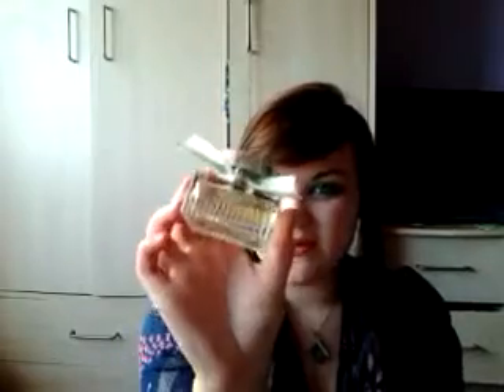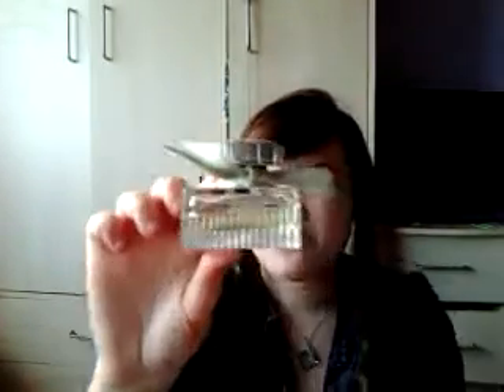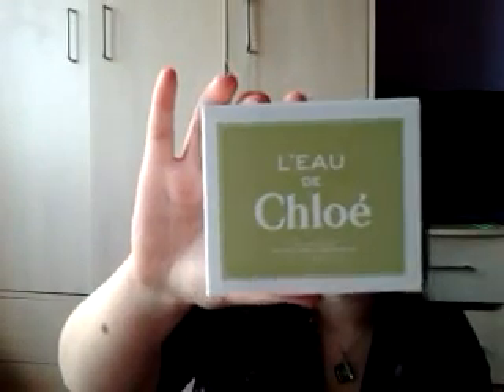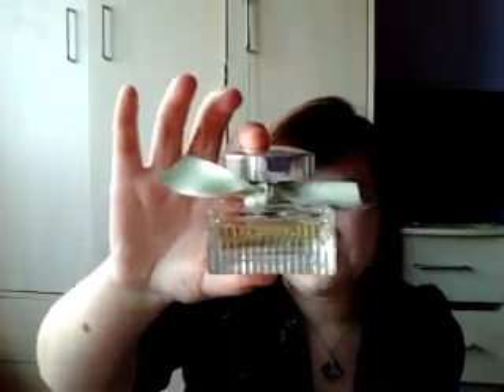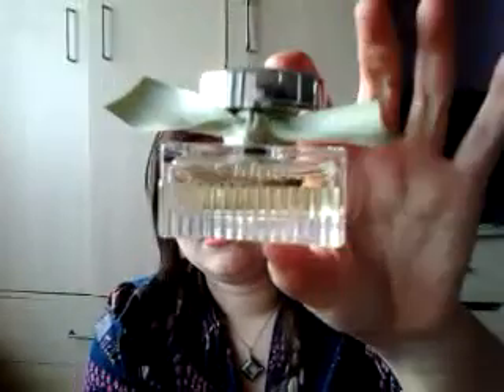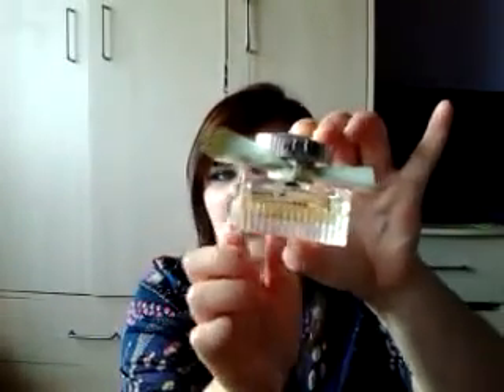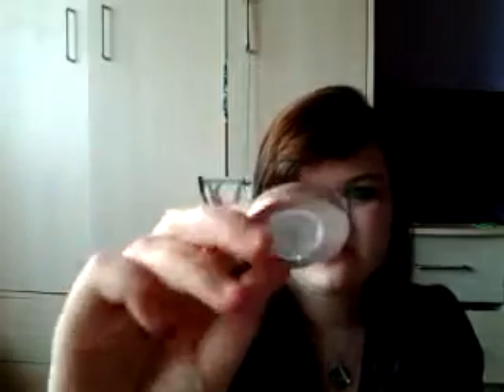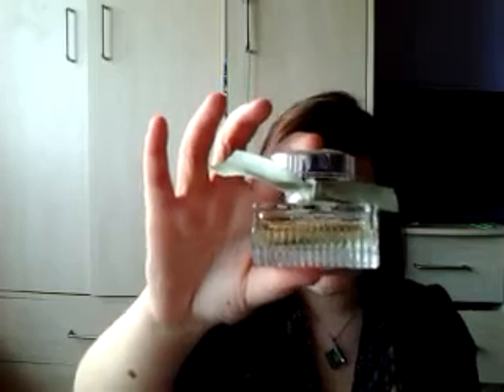L'eau de Chloe fragrance review